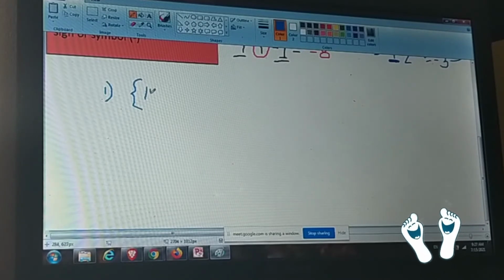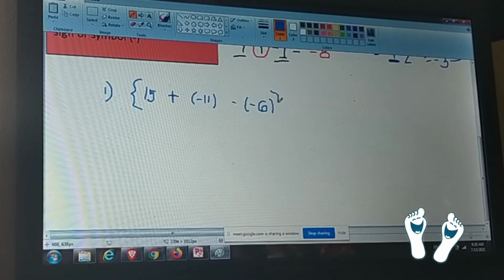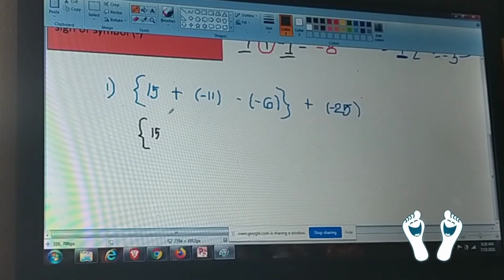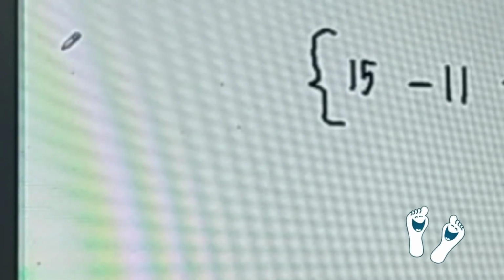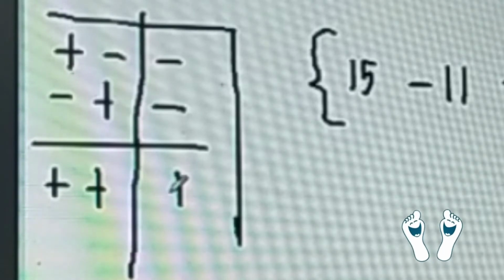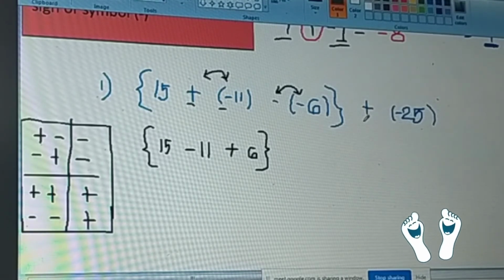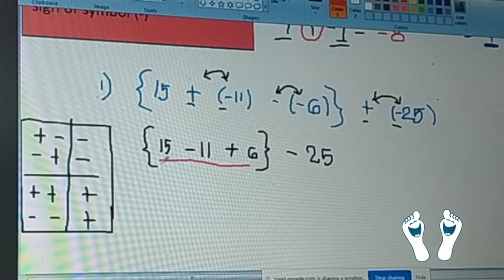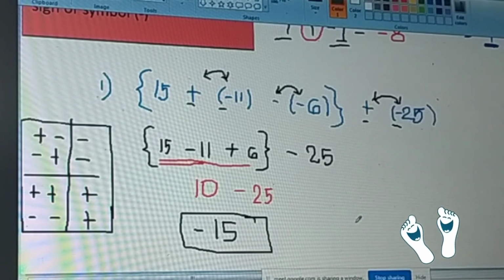INTEGERS: Mixed Operation | Addition and Subtraction